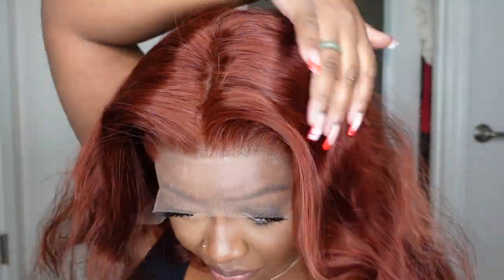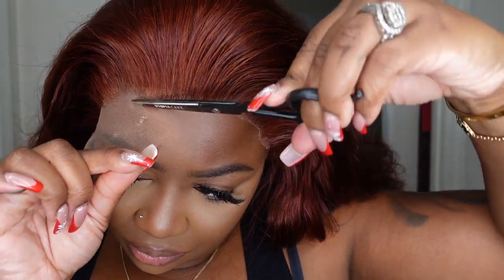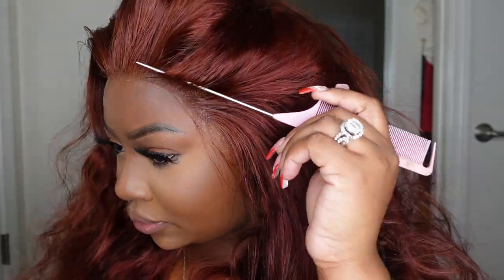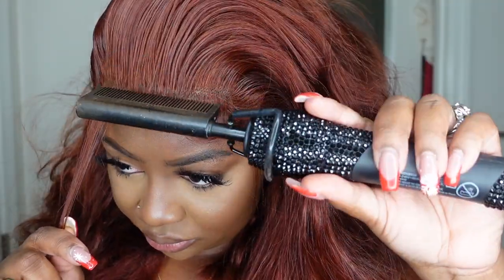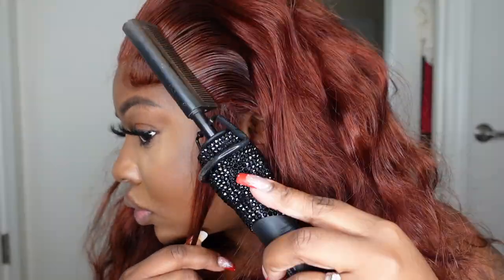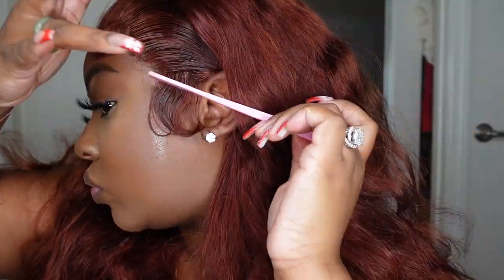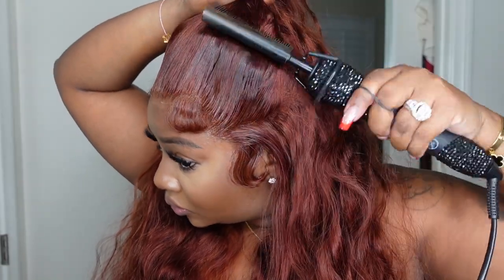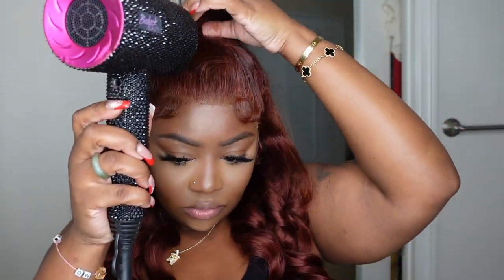TIKTOK GWORL🔥 INSTALLING #33 GLUELESS 13X4 LACE WIG | HUGE TRANSFORMATION| HERMOSA HAIR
Hair Detail: #33 Red Brown 13x4 Lace Frontal Body Wave 24inch 220%

PRODUCTS MENTIONED:
Brown Wig Caps
Lace Tint
Got2b Glued

-SMOOCHES 💜💜💜